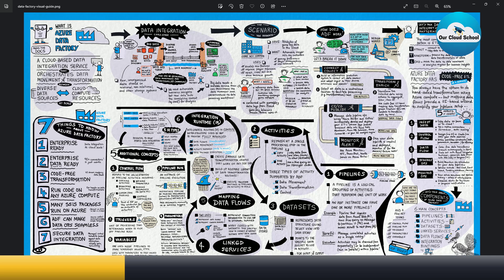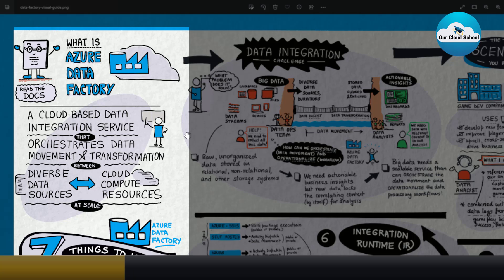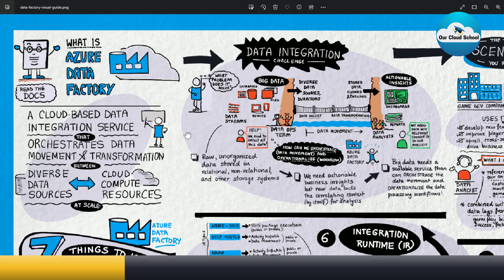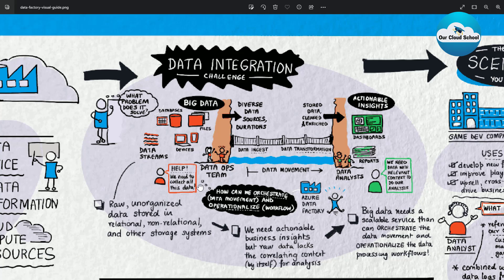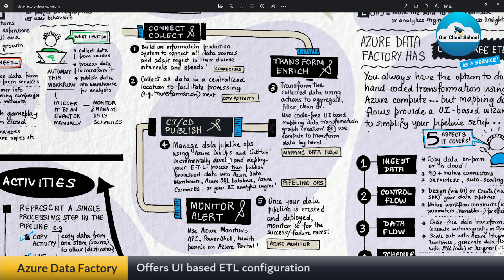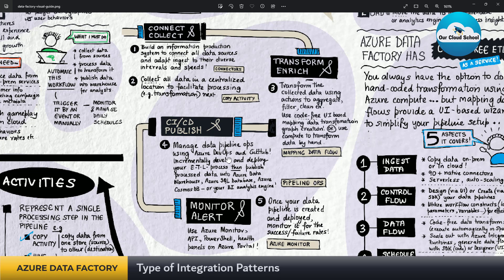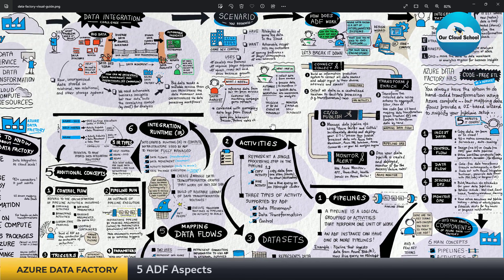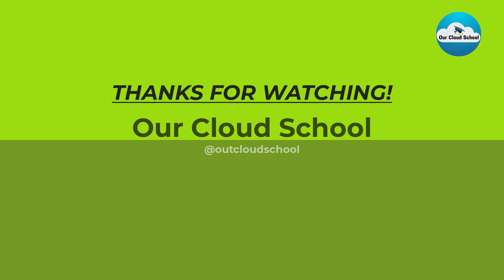101. Getting Started with Azure Data Factory | Learn Azure Data Factory Data Integration Service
Description:
🔵 Welcome to our comprehensive guide on Azure Data Factory! Whether you're a seasoned data professional or just getting started with data integration, this video is your key to unlocking the potential of Azure Data Factory.

In this informative video, we'll take you on a journey through the fundamentals of Azure Data Factory, Microsoft's cloud-based data integration service. Get ready to explore the power of data transformation, orchestration, and seamless data movement with Azure Data Factory.

📌 Topics covered in this video:

What is Azure Data Factory? – We'll begin with a clear understanding of what Azure Data Factory is and how it can benefit your organization.

Key Components – Dive deep into the core components of Azure Data Factory, including datasets, linked services, pipelines, and activities.

Data Movement and Transformation – Learn how to effortlessly move data from various sources to your target destinations, and perform transformations along the way.

Data Orchestration – Discover the power of orchestrating complex data workflows with Azure Data Factory's intuitive interface.